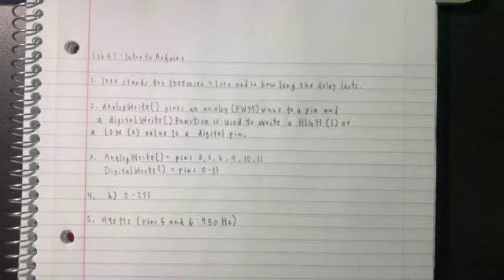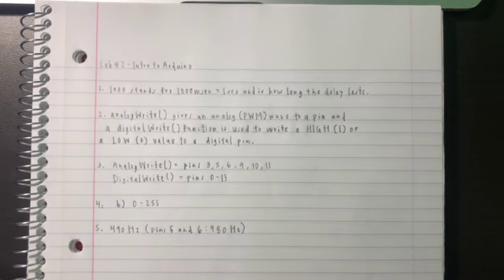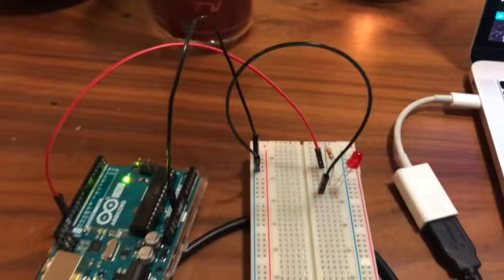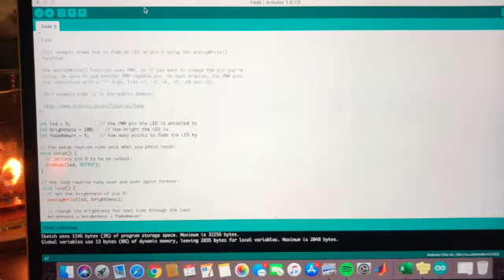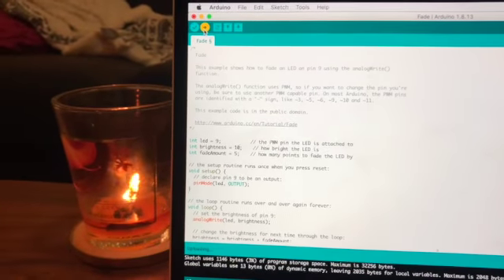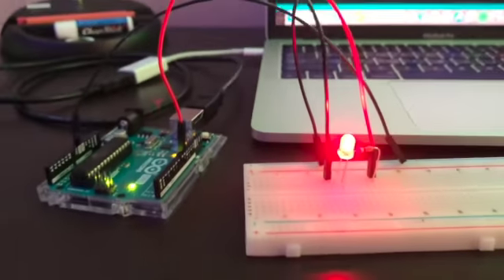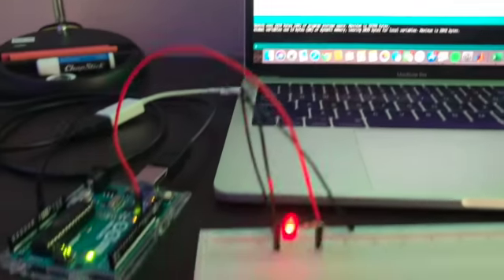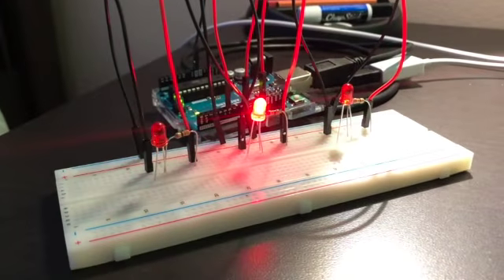Lab 2 - Introduction to Arduino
This video is about Lab 2 - Introduction to Arduino